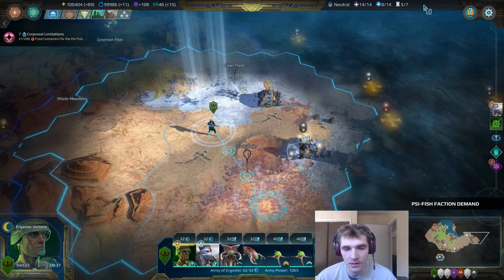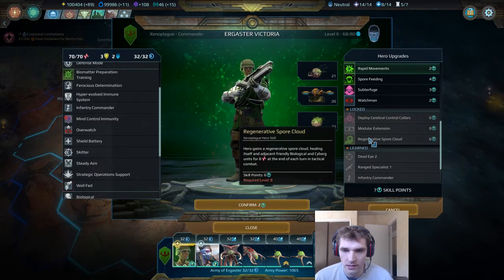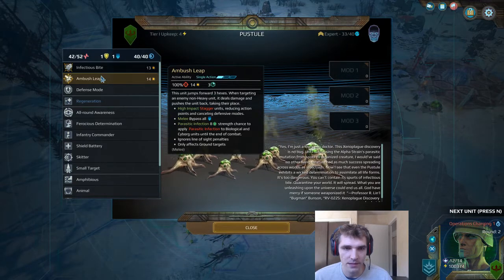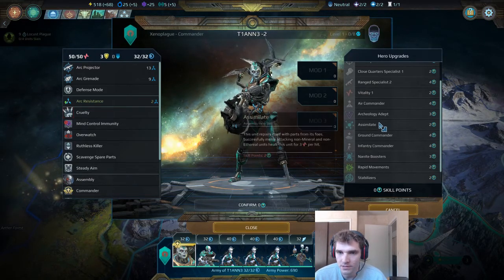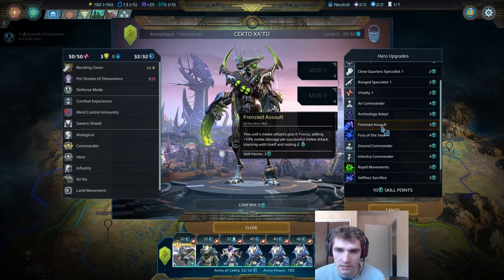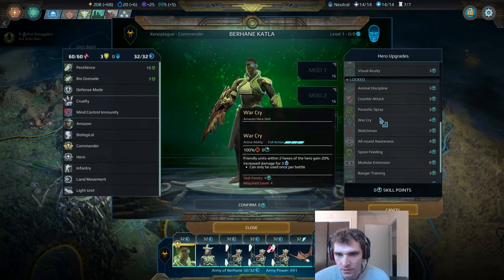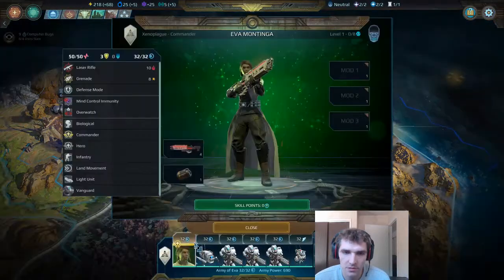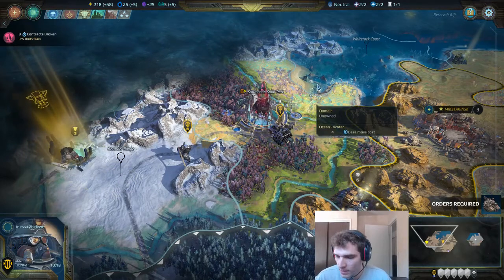Beginner's Guide to Xenoplague Hero Skills and Synergies in Age of Wonders: Planetfall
In this video, I talk about the Xenoplague Hero Skills and how the Xenoplague secret tech synergises with the 6 races in Age of Wonders: Planetfall.

Intro 0:00
Voidtech Hero Skills 1:22
Recommended Background and Unique Units 5:57
Assembly Synergies 14:20
Kir'ko Synergies  18:50
Amazon Synergies 22:59
Syndicate Synergies 27:14
Vanguard Synergies 30:29
Dvar Synergies 34:13

Age of Wonders: Planetfall is developed by Triumph Studio.  Published by Paradox Interactive.

The following DLC is used in this video:
Revelations